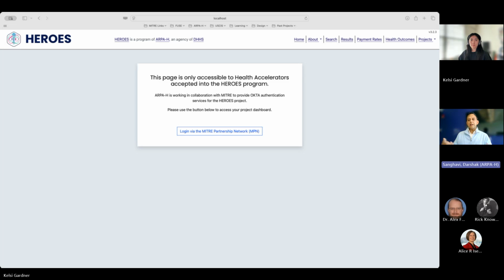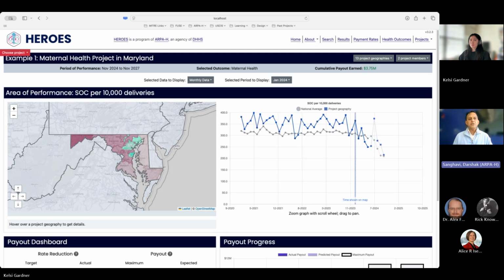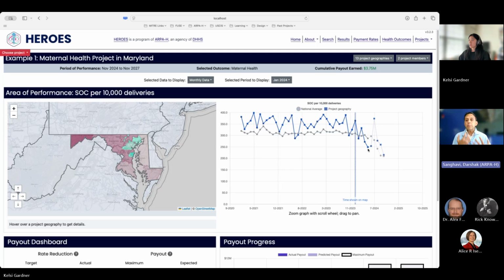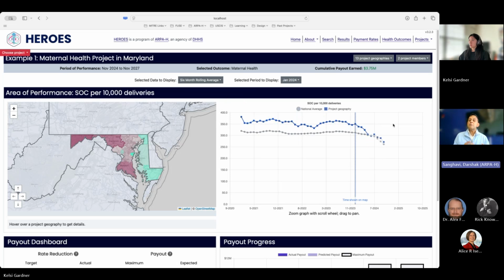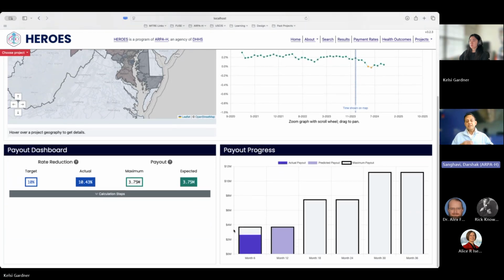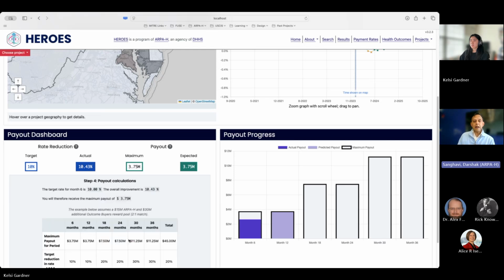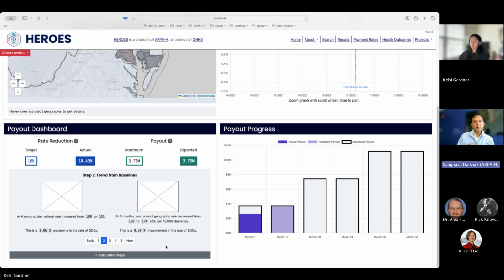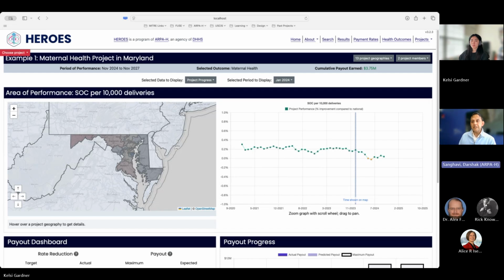ARPA H HEROES Project Page Demo